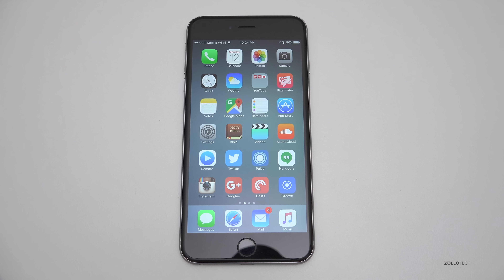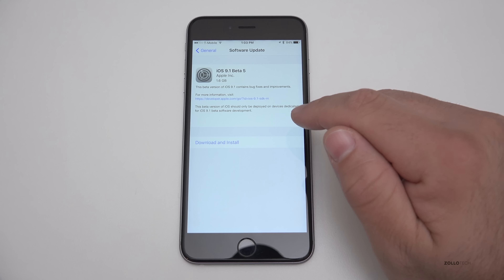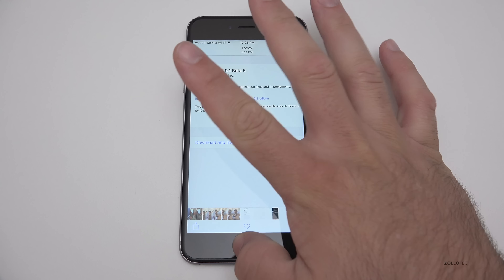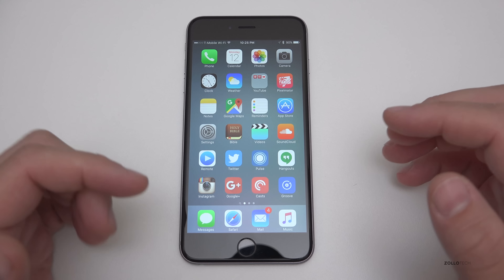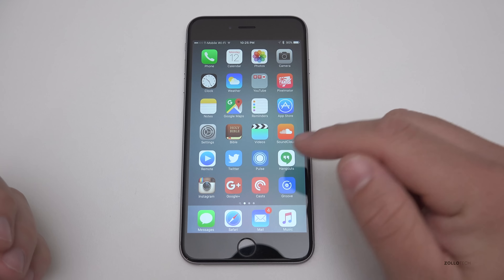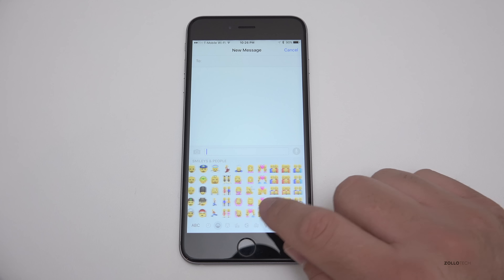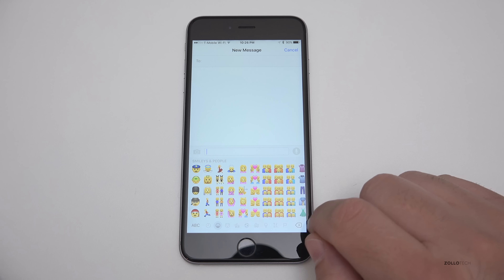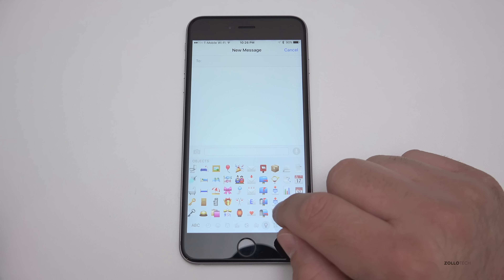iOS 9.1 Beta 5 - What's New?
iOS 9.1 Beta 5 is out and I go over what's new and show you the changes.  I show you some of the new emoji's and check out the wallpapers.  Let me know if you have found anything else in this beta in the comments below.